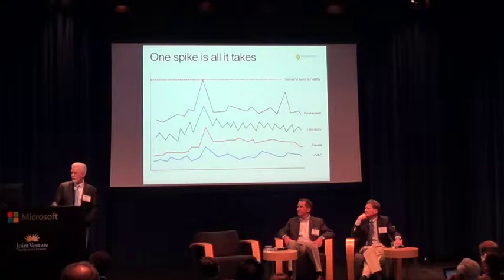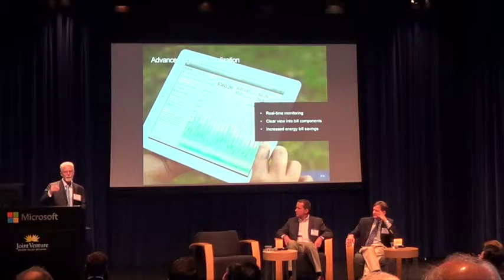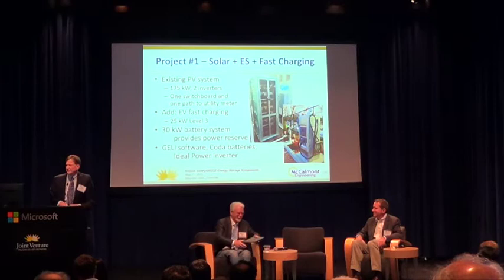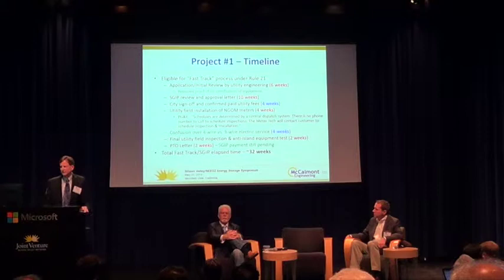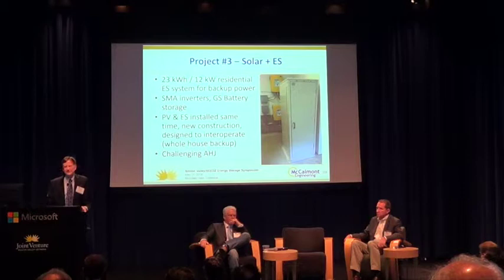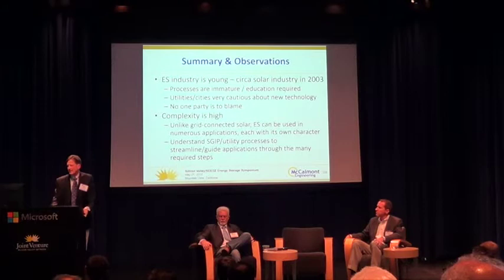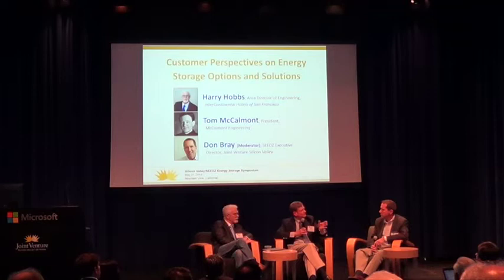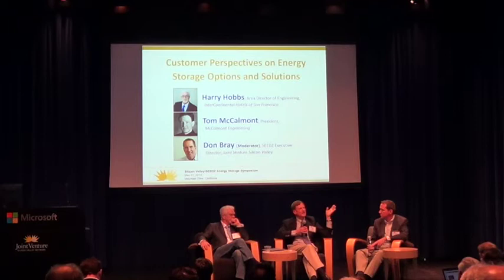2014 Energy Storage Symposium - Panel Discussion: Customer Perspectives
Panel Discussion: Customer Perspectives on Energy Storage Options and Solutions

Panelists included:
- Harry Hobbs, Area Director of Engineering, InterContinental Hotels of San Francisco
- Tom McCalmont, President, McCalmont Engineering
- Moderator: Don Bray, SEEDZ Executive Director, Joint Venture Silicon Valley

Presented at the 2014 Silicon Valley/ SEEDZ Energy Storage Symposium. The symposium was hosted by Joint Venture Silicon Valley on May 21 at Microsoft in Mountain View, CA.

The symposium engages key stakeholders in the energy storage marketplace around the latest developments, challenges and opportunities for customer-side storage, and how Silicon Valley is advancing innovation and uptake in this critical emerging market. Held annually since 2010, the symposium features presentations from national and state-level experts, high-profile solution providers, on-site energy storage customers and utility interests.